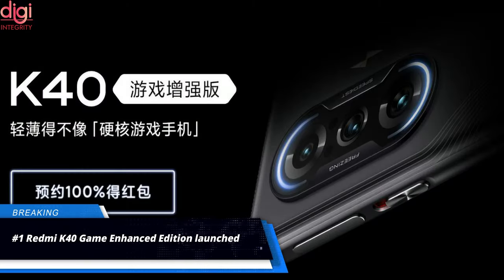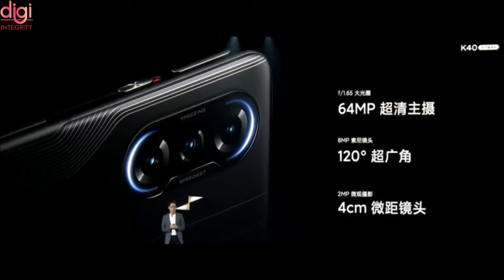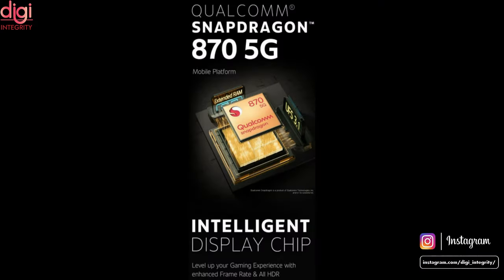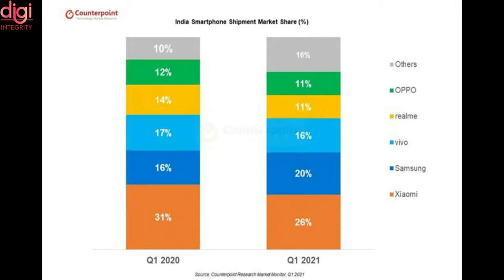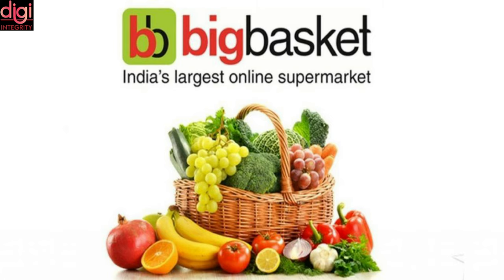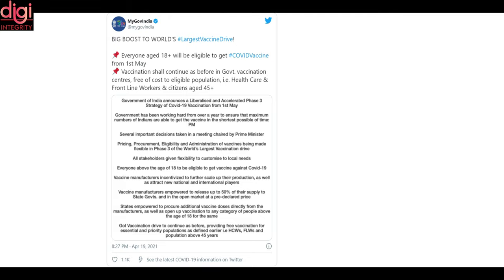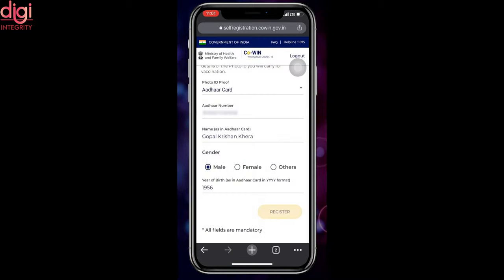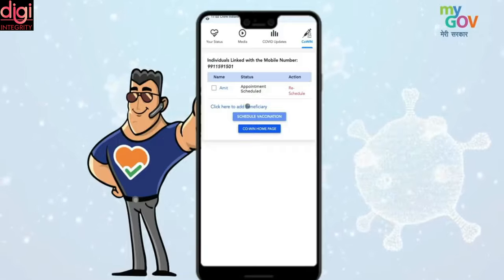Technews 62 | Redmi K40 Gaming Edition, Vivo V215G Launch, Bigbasket Data Leak, COVID-19 vaccine,etc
Video Highlights
Introduction-(0:00​​​​​​​​​​)
Redmi K40 Game Enhanced Edition launched-(0:12)
Vivo V21, V21e 5G with Dimensity 800U launched in Malaysia-(1:32)
iQOO 7 Legend and iQOO 7 5G launched in India-(1:49)
India’s smartphone shipments grew 23% YoY in Q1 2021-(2:20)
Major fire at Apple supplier’s factory near Shanghai kills eight-(3:04)
BigBasket user data allegedly leaked on the dark web-(3:41)
COVID-19 Vaccination registration for 18 & above starts April 28 in India-(4:27)
Thanks for Watching-(6:32)

Technews 60 | Mi 11 Ultra, Mi 11X, Mi 11X Pro, Zenfone 8/8 Pro Specs, OPPO A53s, iQOO 7 Price, etc

Technews 59 | Amazon Fire TV Cube, Acer Predator & Spin 7 with 5G, OPPO K9, Hey realme assistant, etc

Technews 58 | Mi Mix Fold India, iPhone 13 mini First Look, realme 8 5G Launched, Mi 11X Series, etc